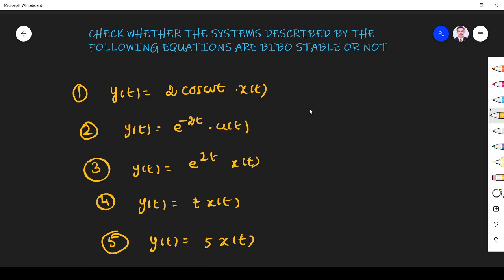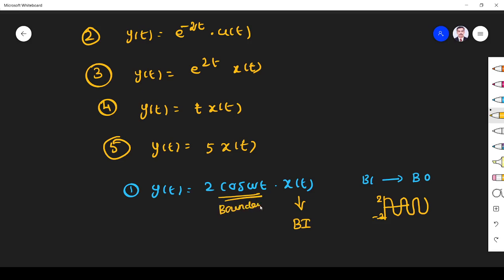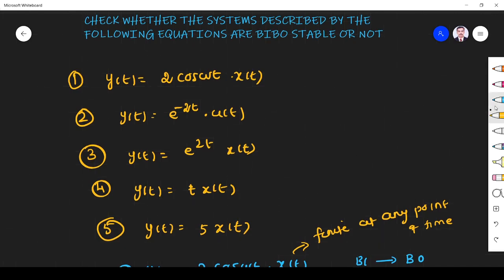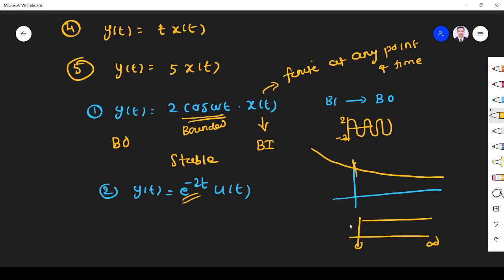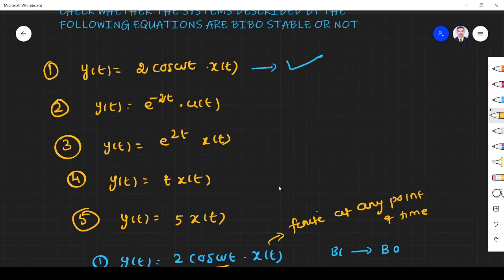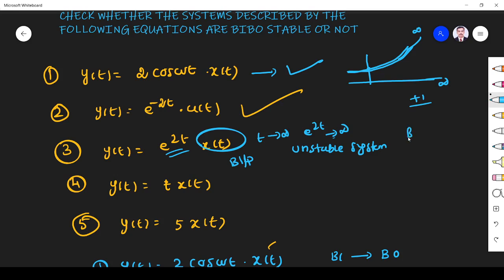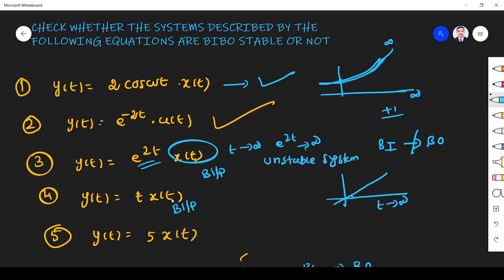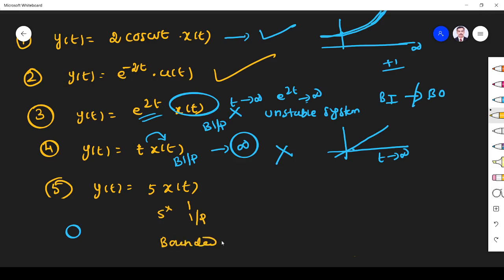EC8352 SIGNALS AND SYSTEMS EXAMPLE PROBLEMS STABLE AND UNSTABLE SYSTEMS CONTINUOUS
EC8352 SIGNALS AND SYSTEMS EXAMPLE PROBLEMS related to STABLE AND UNSTABLE SYSTEMS (CONTINUOUS TIME) are solved in this video

Standard signals
Realandcomplex exponentials
EnergyandPower signals
Linear andNonlinear